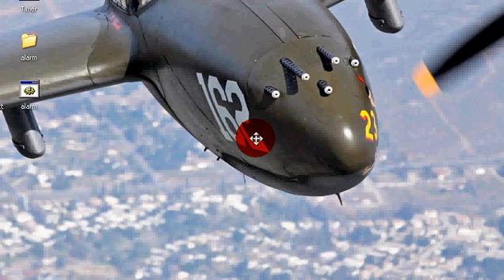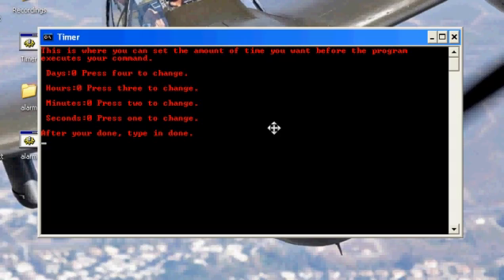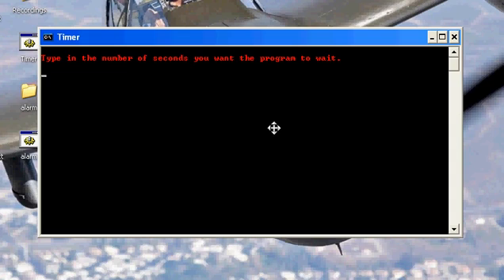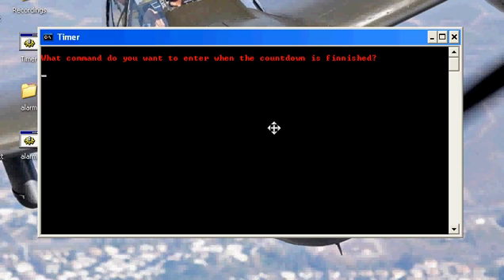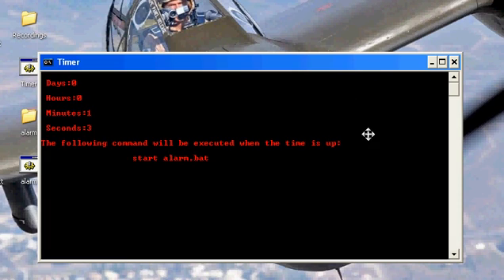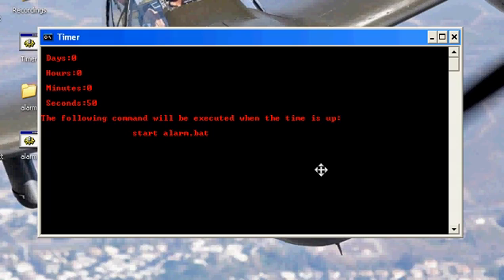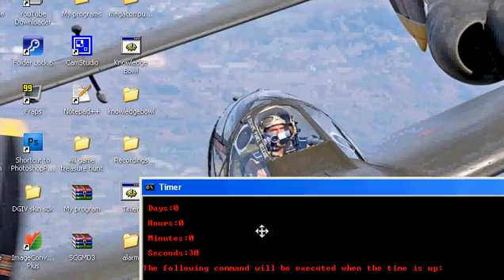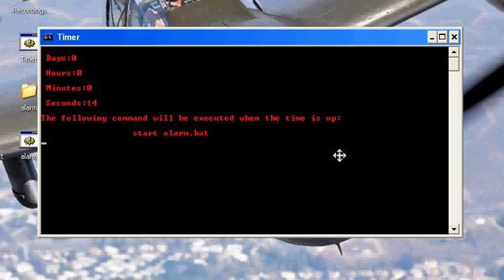Timer Batch File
A handy batch file that will execute a command after a set amount of time. Runs on a very simple code, but requires that you have a Windows XP operating system and the Windows 2003 resource kit tools installed on your computer.

You can get the code for this program and the link to download the windows 2003 resource kit tools